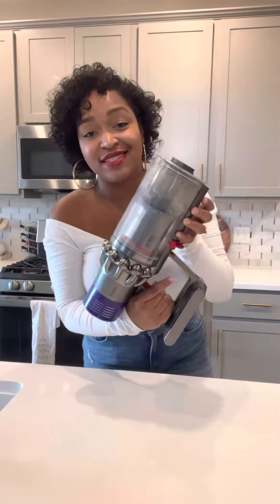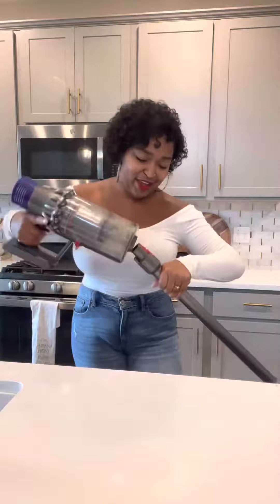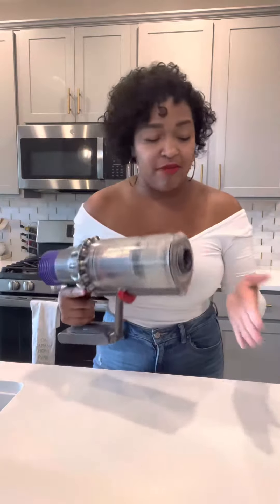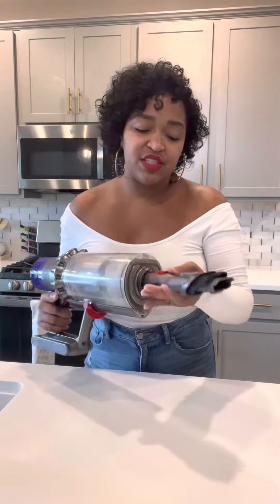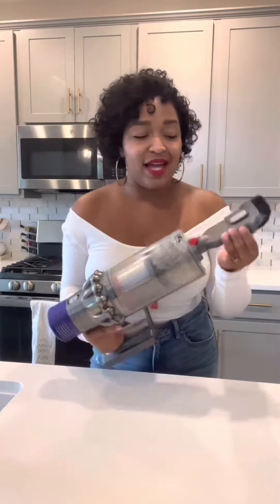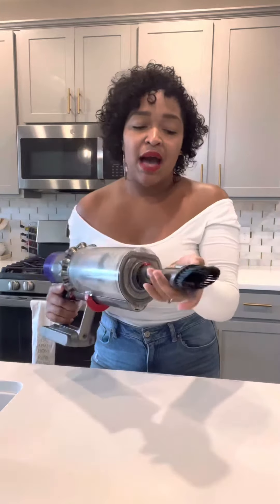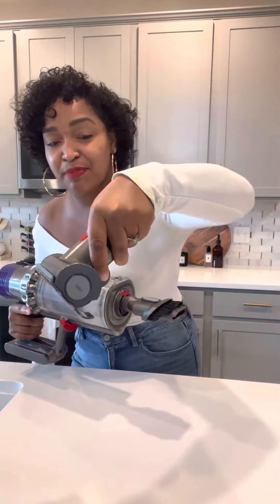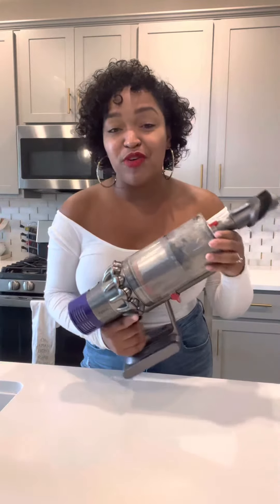Best Dust Machine!